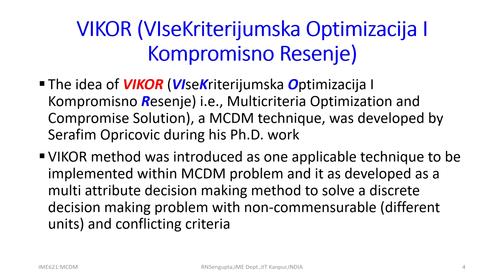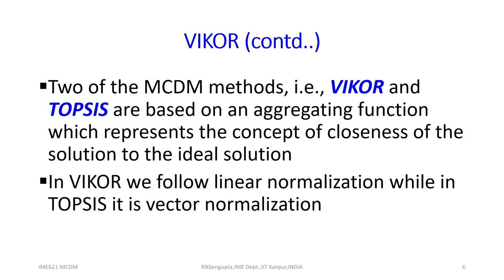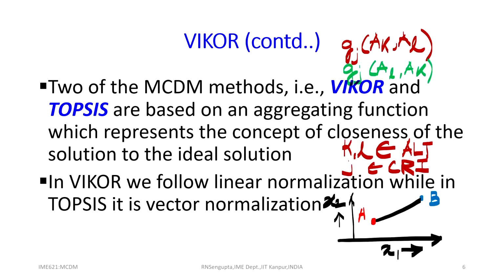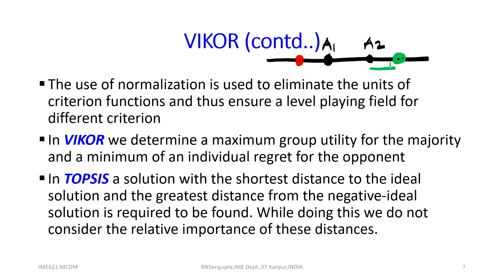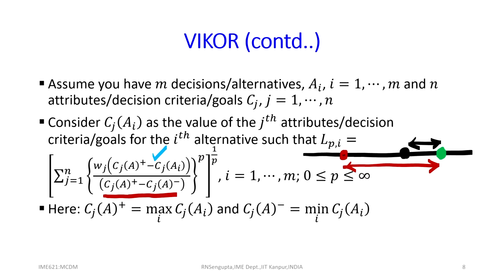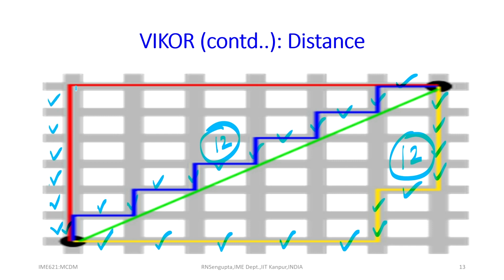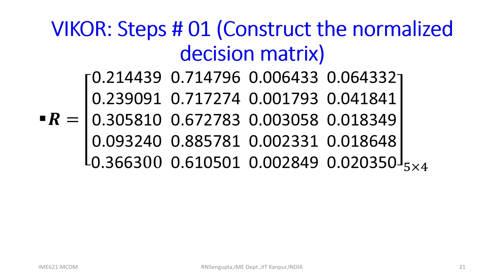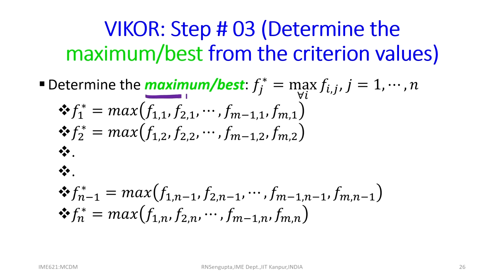Lecture 51 - Coverage ((VIKOR (VIekriterijumsko Optimizacija I Kompromisno Resenje))